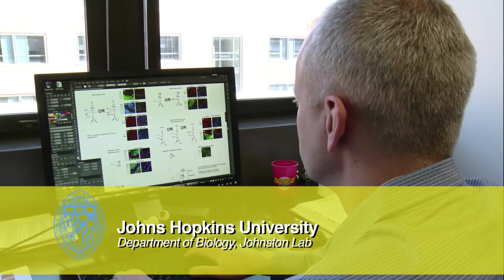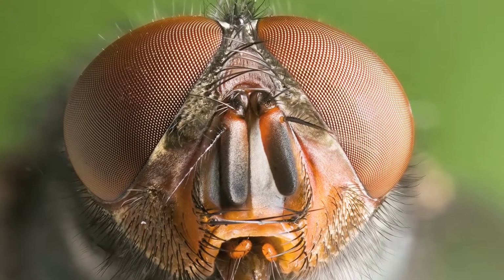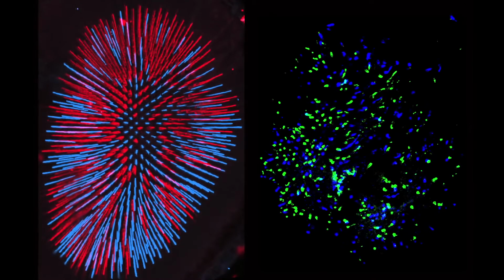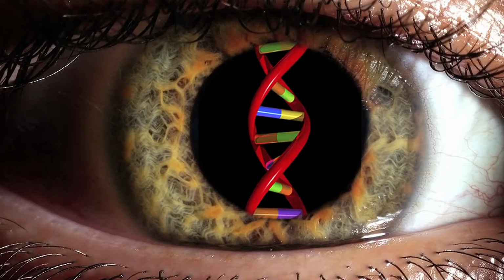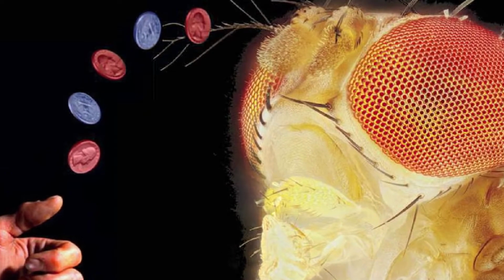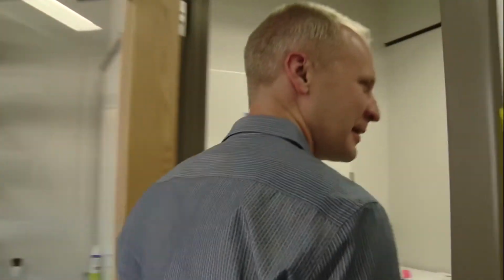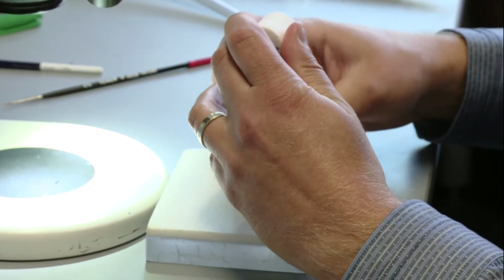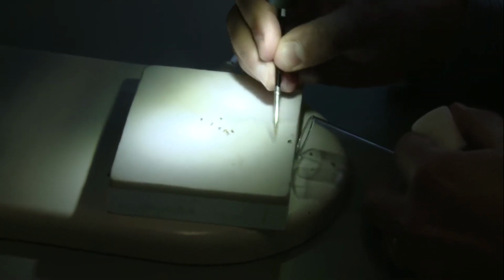Bob Shares His Love for Science and Medical Research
Watch Robert J. Johnston (Bob), talk to Lab TV about his lab's research on developmental biology and gene regulation.

"Having the opportunity to mentor people and kind of develop a research program instead of just a project has been really an awesome experience so far." -Bob Johnston